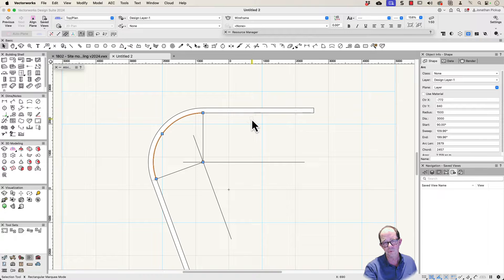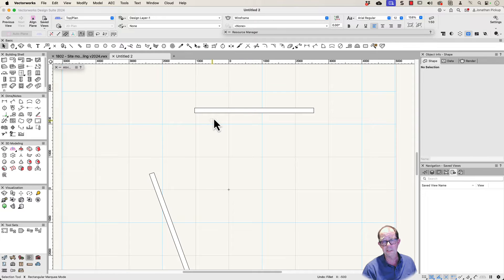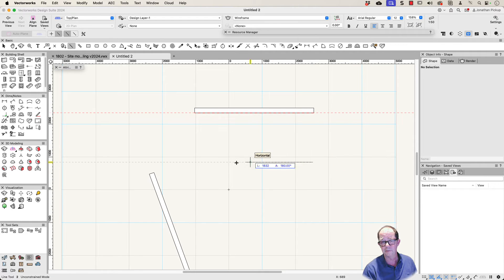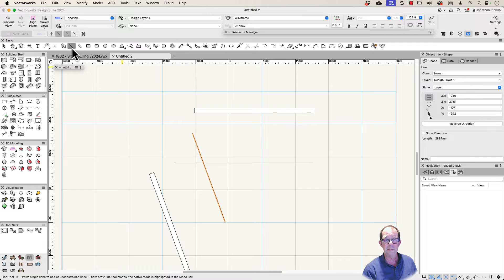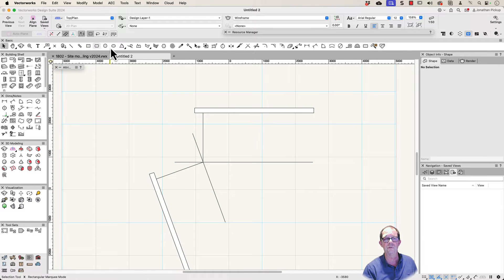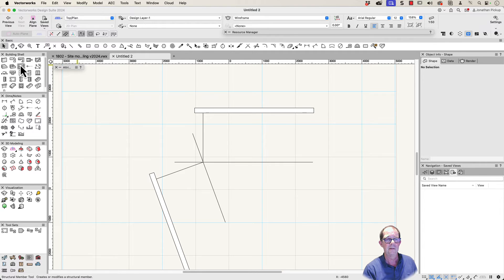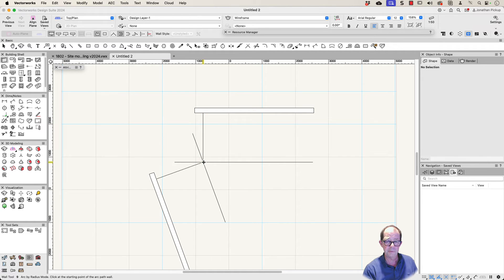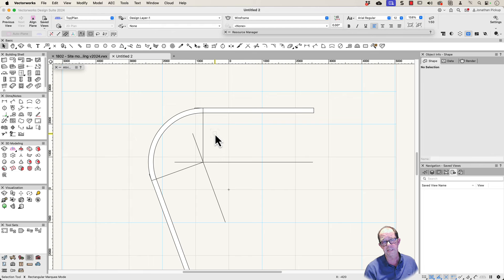Master The Art Of Curved Wall Construction in Vectorworks 2024 With This Structure Set-up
In this movie, I show you how to set up the structure so that you can join two walls together with a curved wall. This movie is a follow one from the movie where I showed you how to create arc to attention as it uses similar technical drawing techniques.